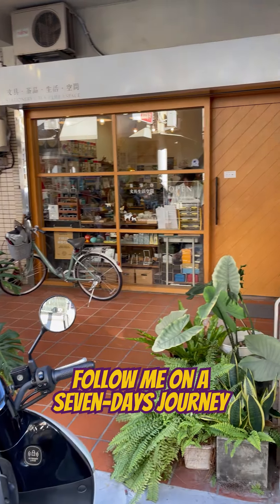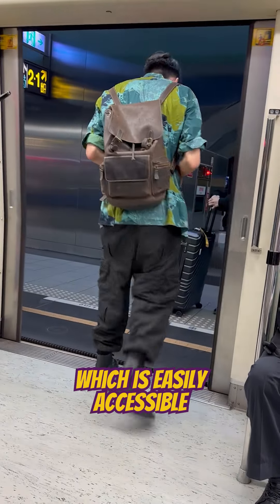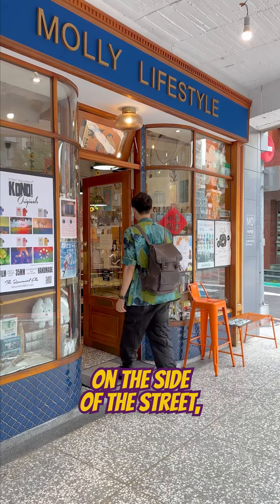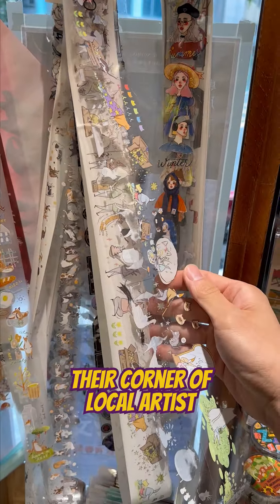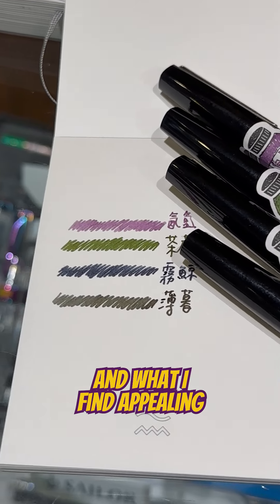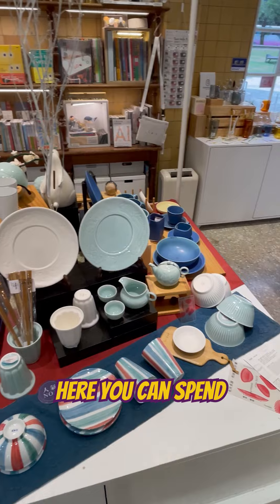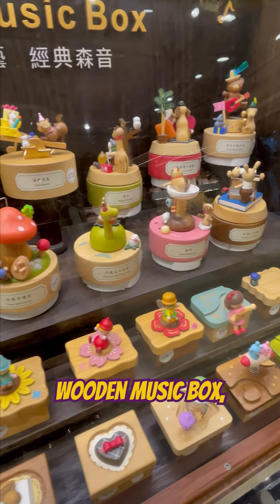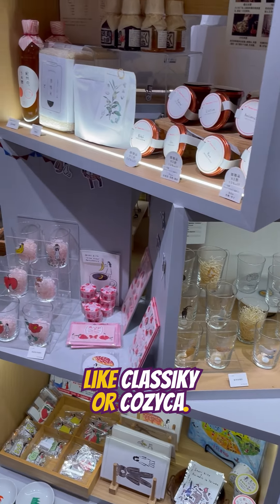Day 1 of stationery adventure in Taiwan! (1/7)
Join me on my seven-day stationery adventure in Taiwan!

📍 First stop: Zhongxiao Xinsheng Station, Taipei – only two metro stops from Taipei Main Station. Fun fact: every metro station has unique stamps for travelers to collect!

📍 Just a five-minute walk away, Molly Lifestyle is a stationery shop filled with stickers, pens, planners, and even film cameras. Don’t miss the local artist collection corner with beautiful tapes and stamps – rare finds outside Asia. Plus, they have their own ink line, some with color-changing properties!

📍 Next, I explored Huashan 1914 Creative Park, a vibrant art district full of exhibitions, coffee shops, and pop-up stores. It’s the perfect place to spend an afternoon browsing unique lifestyle products and souvenirs.

📍At Wooderful Land, you can even assemble your own wooden music box and discover Taiwan-themed stationery for your travel journal.

📍 Lastly, Xiaoqi Select Shop offers Japanese brands like Classiky and Cozyca.

Locations in Taipei:

Zhongxiao Xinsheng Station

Molly Lifestyle
No 4, 9, Linyi St, Lane 27, Zhongzheng District

Huashan 1914 Creative Park
No. 1, Section 1, Bade Rd, Zhongzheng District

Wooderful Land
Bade Rd, Section 1, Zhongzheng District

Xiaoqi Select Shop
No. 29, Chifeng St, Datong District